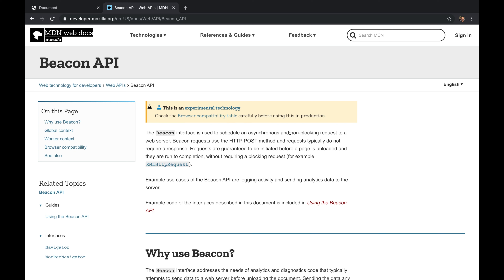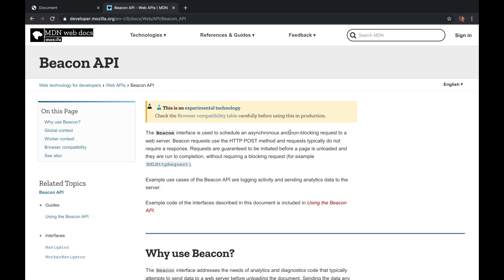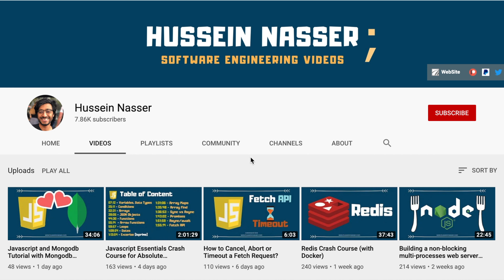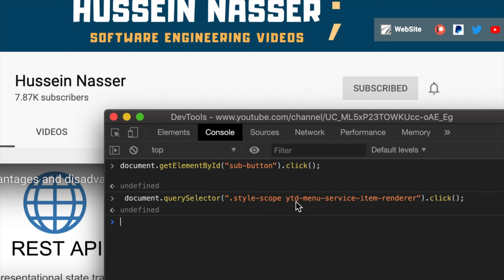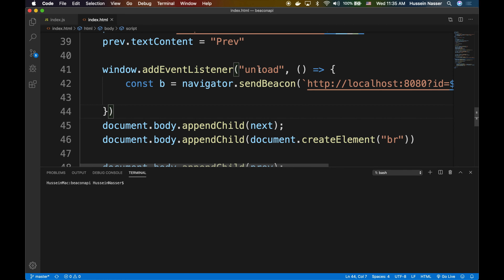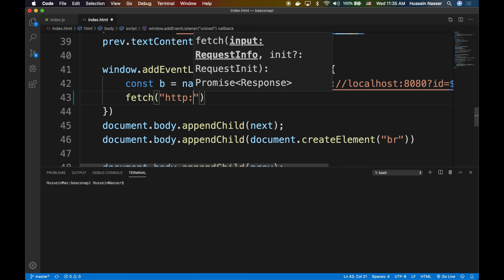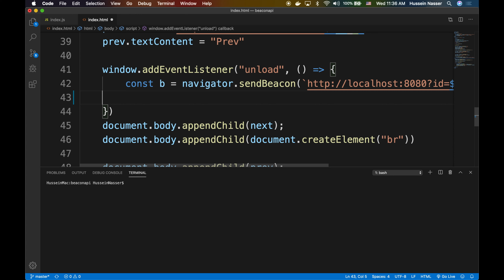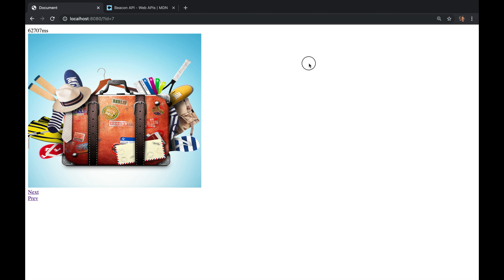What does this Browser Built-in API Does? (Beacon)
Beacon API is an experimental browser api that is designed for logging and analytics. It is specifically best used for sending diagnostics and analytics as POST request without expecting an answer, which prevents any delays and hanging in the user experience.

In this video I want to explore this API and use it for a use case this is coming up.

0:00 Intro
1:00 Beacon API explained
10:00 Code Example

1. Explore the api
2. Here is the problem, I have a website with a gallery of images, I want to know how much time users spend looking at each picture before moving on to the next one. The logging

You might say well hussein that is easy,  when the page loads on Next send a post request with fetch. We can build it with normal fetch on unload but very slow..

We want to send a request and move on .

We want to know how long does the user look at the picture

1. I want when someone
useful for logging activity such as the user just left this page and they are about to go to this page

If we do normal post then it becomes slow

Returns true or false

True means i promised i sent the request.. and queued.. false couldnt

Stay Awesome,
Hussein